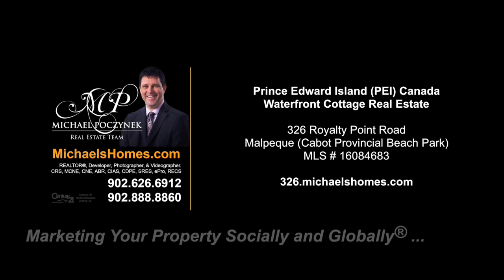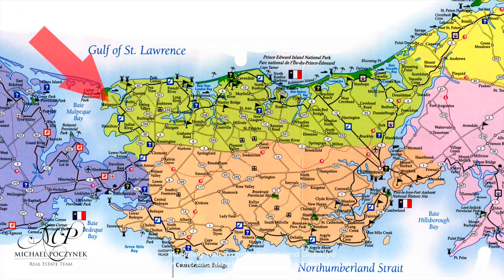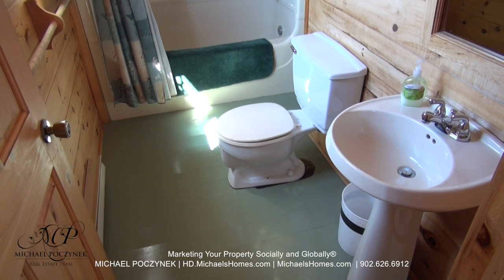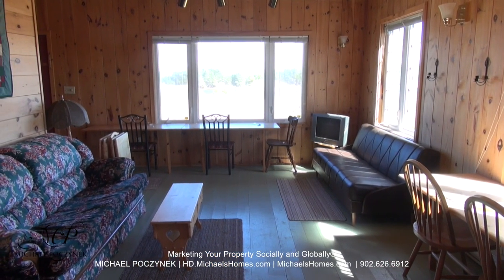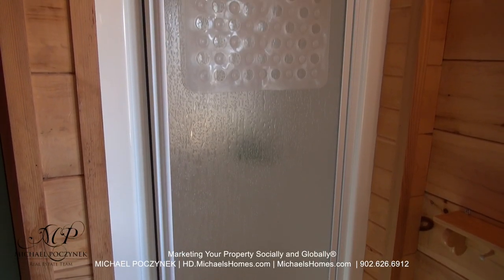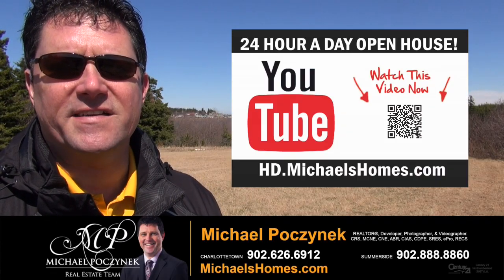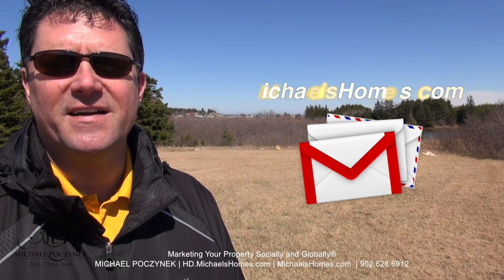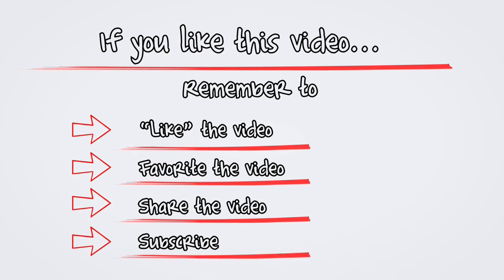(Sold) 326 Royalty Point Road Malpeque Waterfront Cottage/House Cabot Provincial Park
PEI CREA MLS (realtor.ca) Description:

326 Royalty Point Road, Malpeque, Prince Edward Island, Canada
Next to Cabot Provincial Park, Campground, and Beach.

Sometime a property just has an awesome and amazing story. In this case, an awesome and incredible waterfront location as well. When I first came to PEI almost 20 years ago, I travelled the Island from end to end. One place always stuck in my mind as something that personified Island living: Cabot Beach. A hidden island gem featuring a white sandy beach that is mostly visited by locals. This cottage is just not a cottage, but an incredible story. This cottage was once an older farm house that was completely stripped down to the frame and completely renovated to become warm, inviting, and something family and friends could enjoy for years. Top it off with fabulous views of Cabot Provincial Park; the local fishing wharf, a pond, and everything you could imagine could be put into a painting of PEI Island Summer Cottage Life. Your new cottage sits at the end of a dead end country road, and offers complete privacy. You will not be disappointed with the setting, or the views.

Located near Baltic, Darnley, Seaview, Park Corner, Burlington, Indian River, Hamilton, Irishtown, Margate, Kensington, and Malpeque Bay.

Located west of Cavendish, Charlottetown, and east of Confederation Bridge in Borden, Kensington, and east of Summerside.

$SOLD CDN.